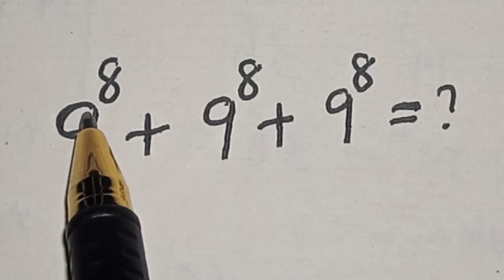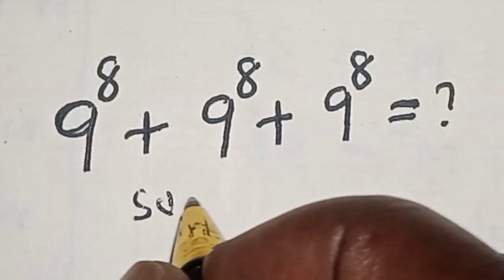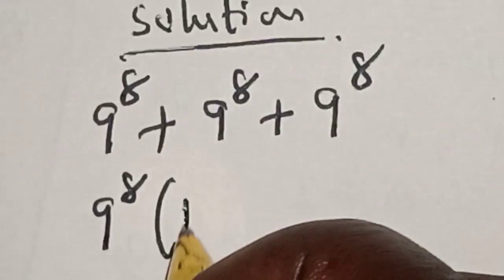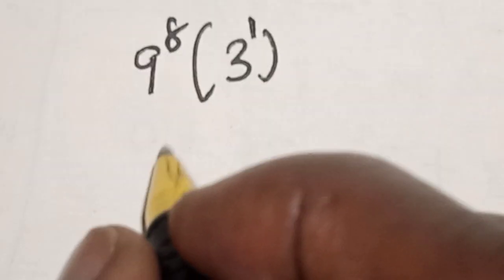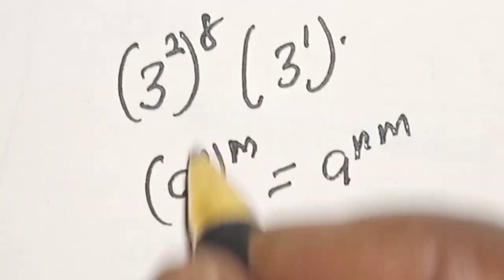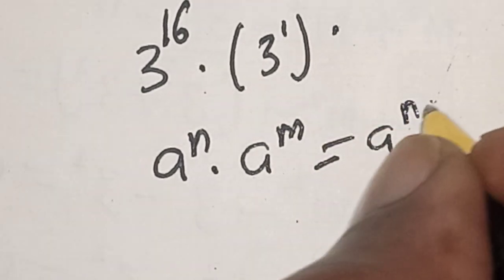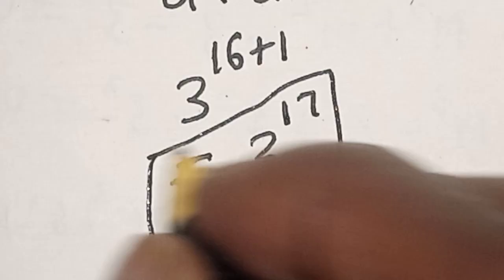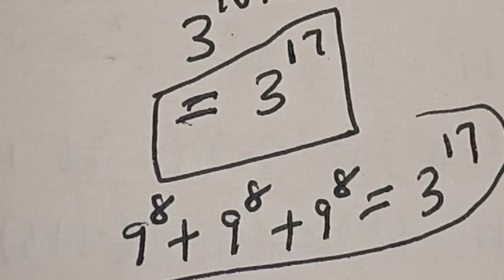A Beautiful Exponents Problem 9^8+9^8+9^8=?| Sum Of Powers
In This video, you will learn how to calculate the given beautiful exponential problem.